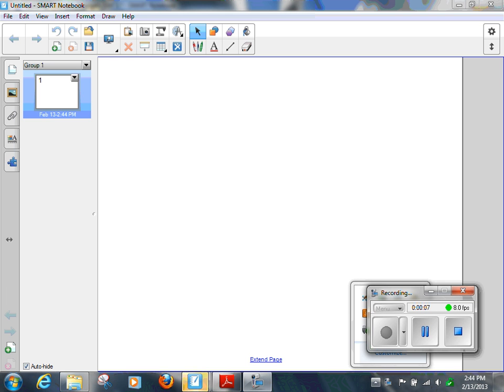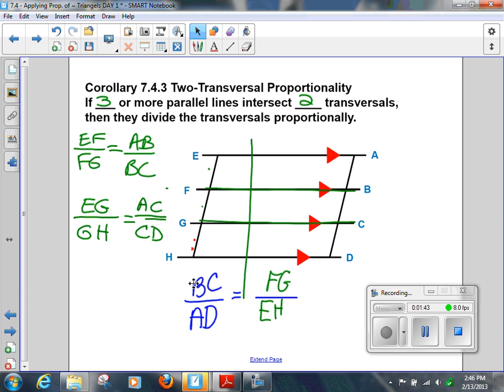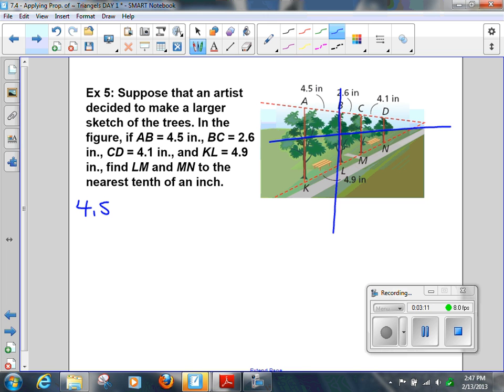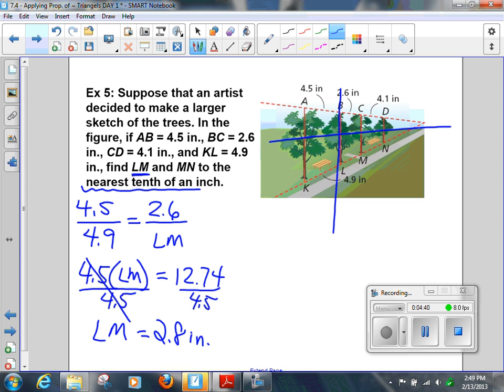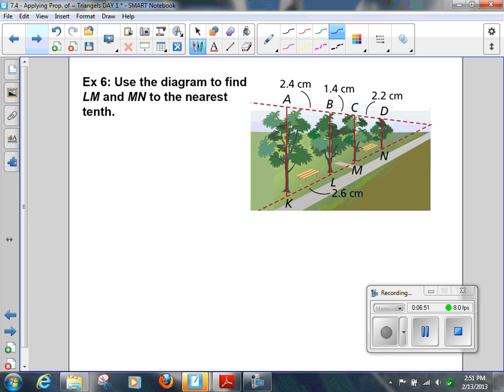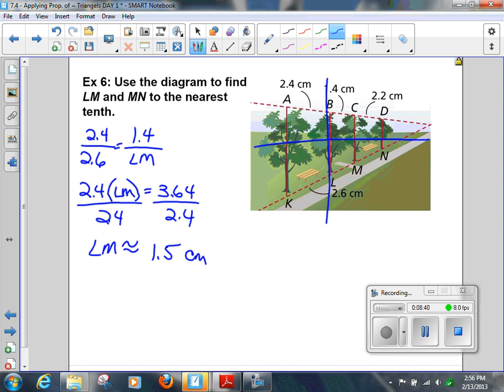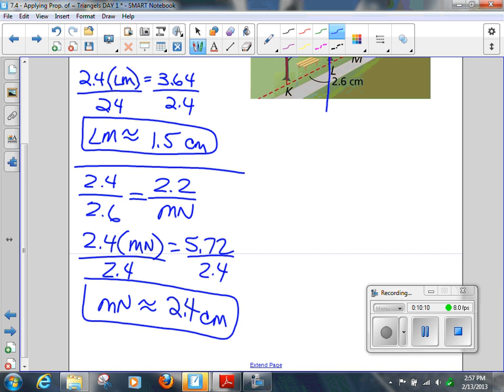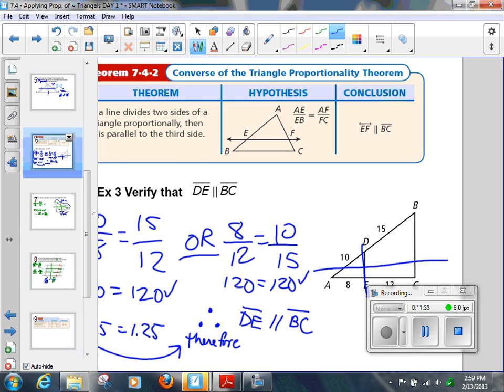February13 7 4 day 1 Side Splitter Theorem